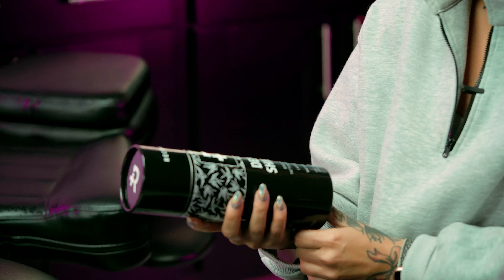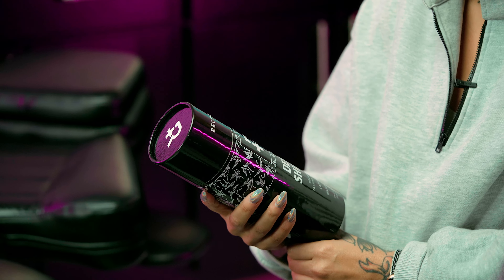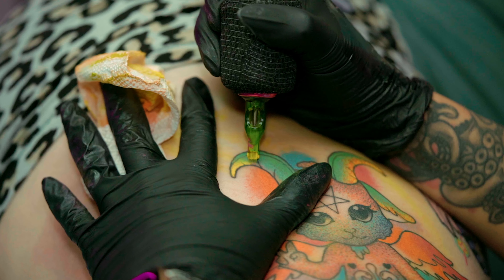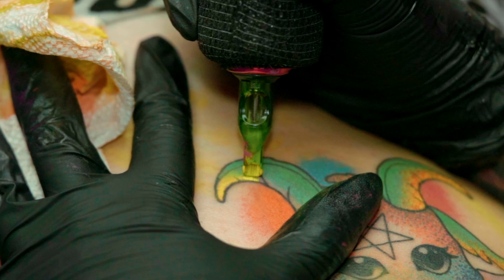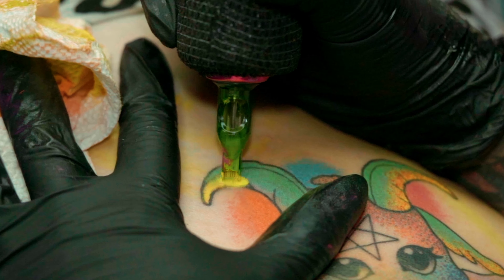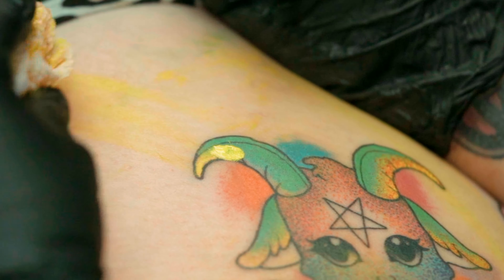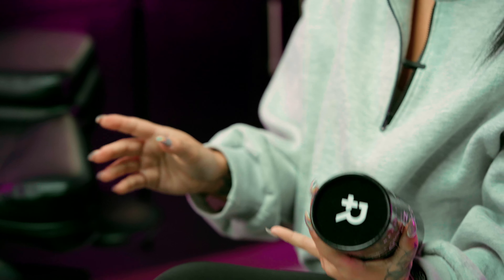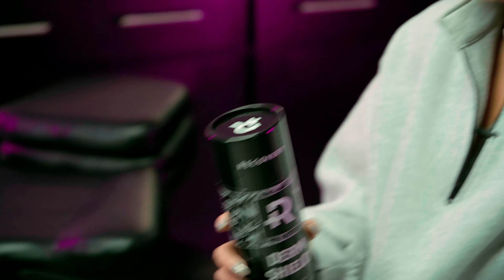Tattoo Artist and Shop Owner Amanda Graves' Favorite Tattoo Aftercare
Tattoo artist and shop owner Amanda Graves swears by Recovery Derm Shield for all her clients to get the easiest, healthiest heals. Have you tried it out yet?

There's never going to be a better time to try it out than RIGHT NOW during the PainfulPleasures Black Friday Sale